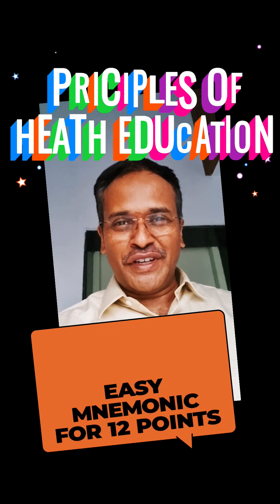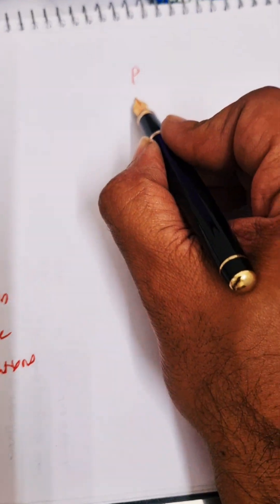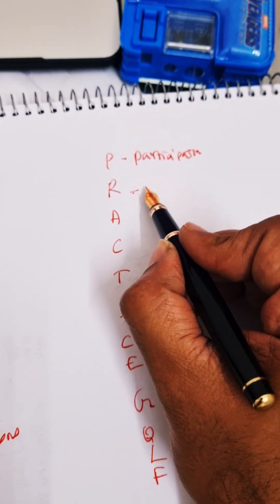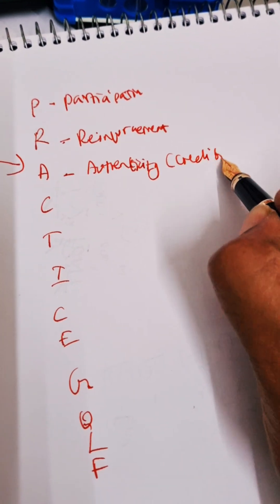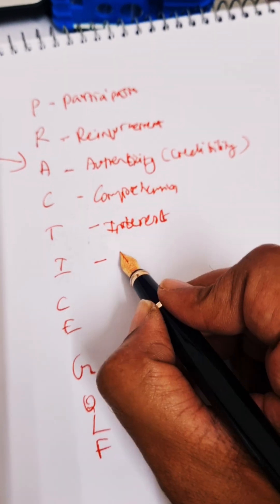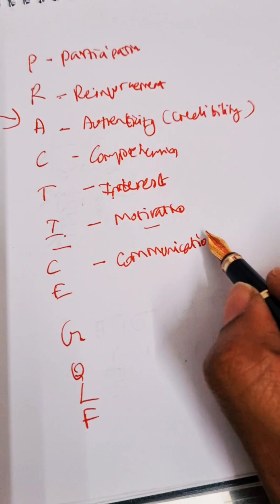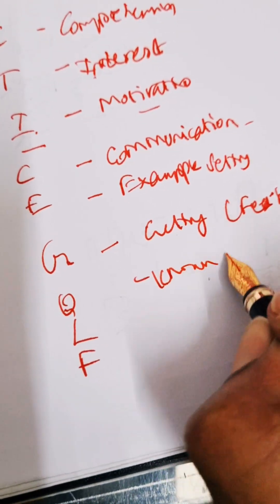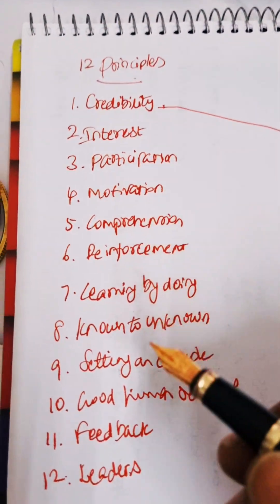mnemonic for principles of heath education!